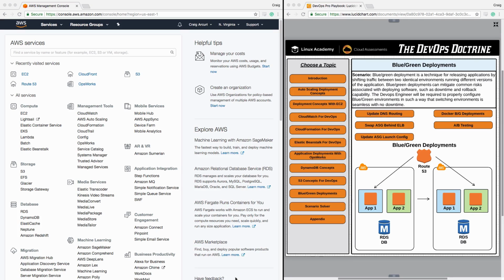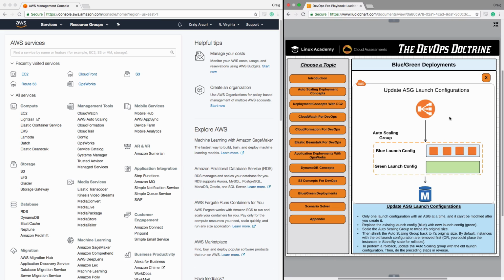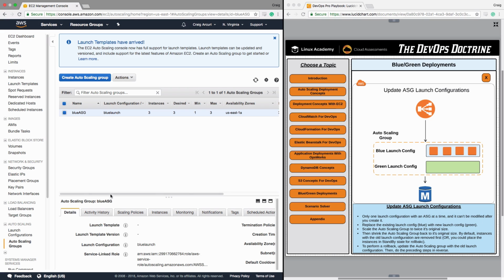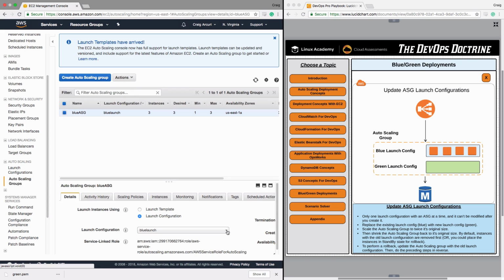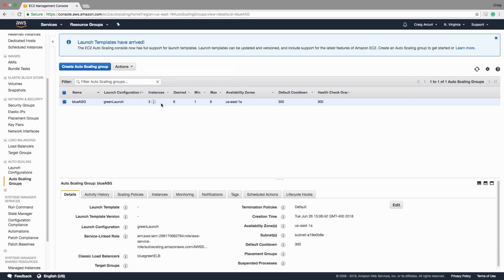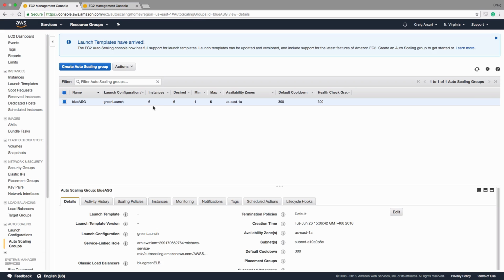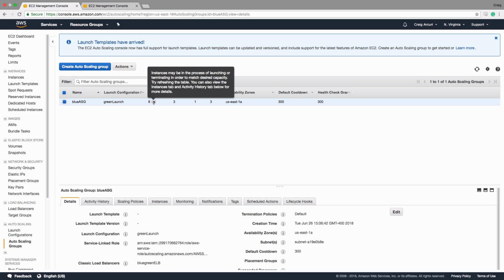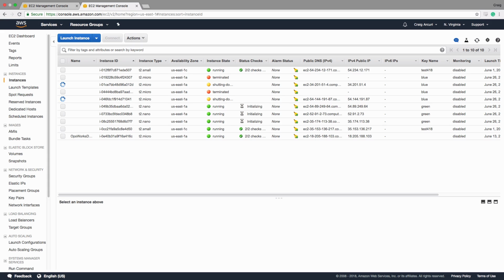Update ASG Launch Configurations.mp4